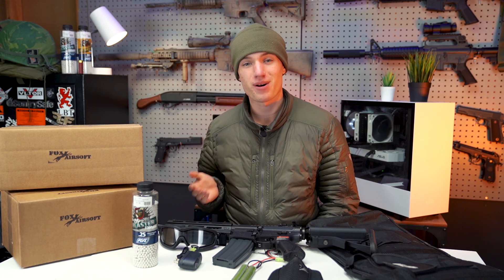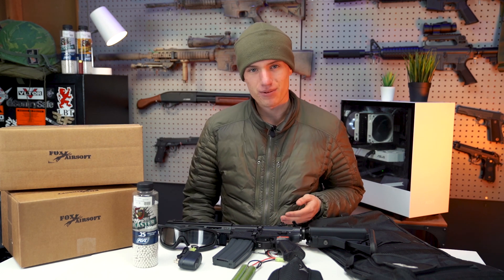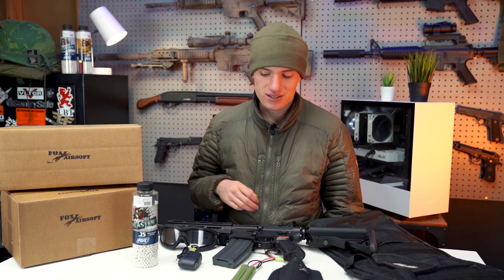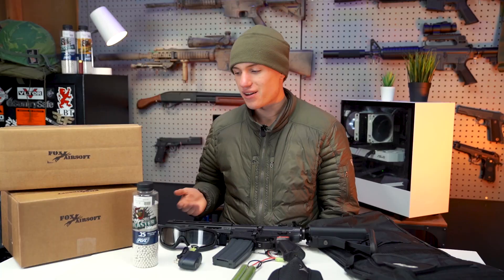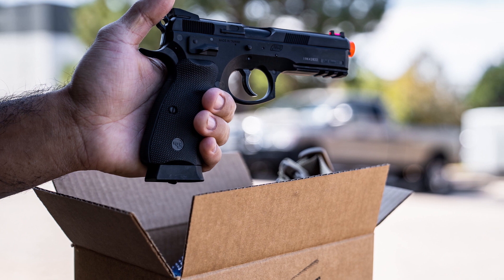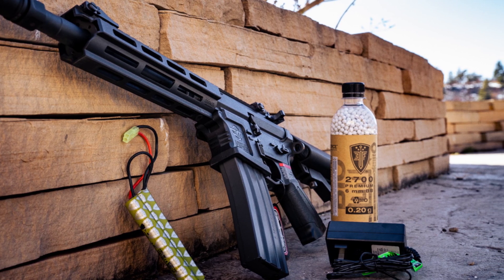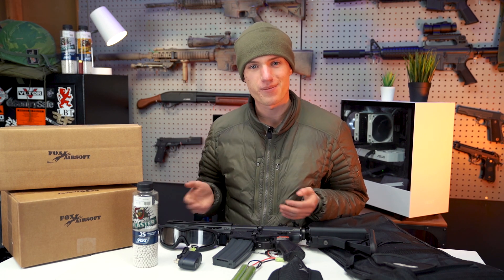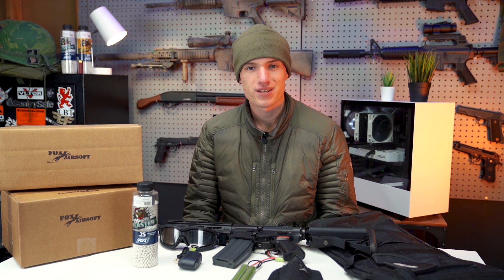The Starter Kit vs. Mystery Box debate | Fox Airsoft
If you are looking at getting into airsoft, sometimes diving into a mystery box might not get you what you need to get going. For that we recommend starter kits. Everyone's needs are different so please check out both in this video to help you come to a conclusion and get you the very best experience.

Like Fox?

Fox Airsoft
6260 Progress Lane
Parker CO 80134